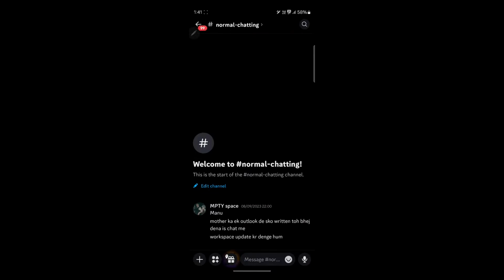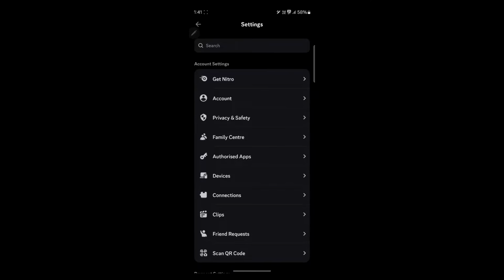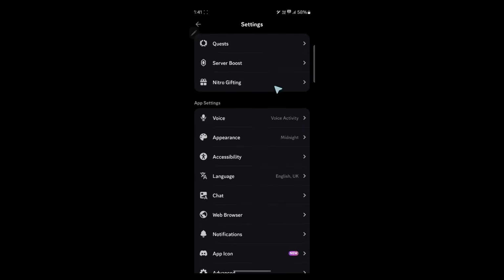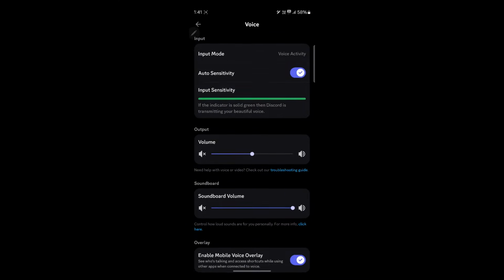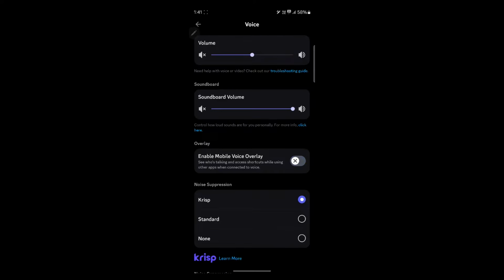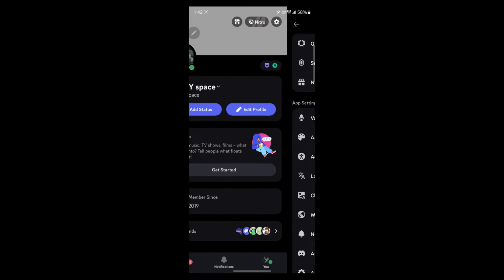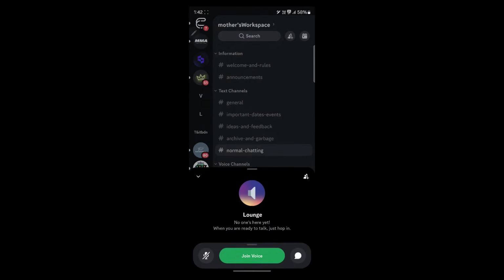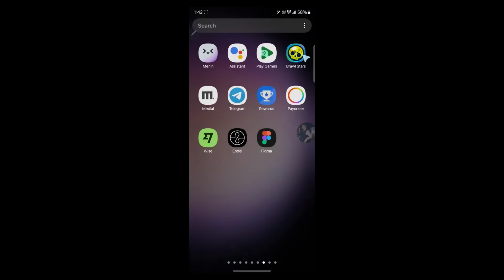How to Use Discord on Phone While Playing Games (Simple Guide)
How to Use Discord on Phone While Playing Games
In this video, we’ll show you how to use Discord on your phone while playing games step-by-step. We’ll guide you through downloading the Discord app, joining voice channels, and using features like screen sharing and messaging without interrupting your gameplay. Follow along to enhance your gaming experience by connecting with friends on Discord!